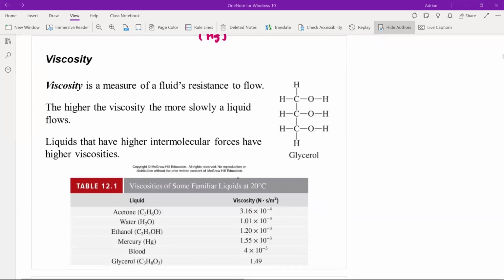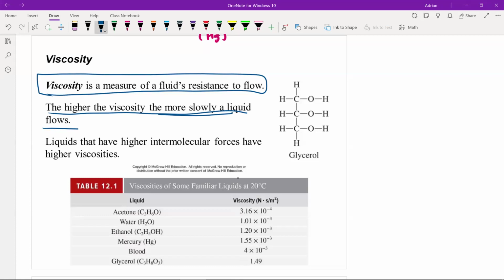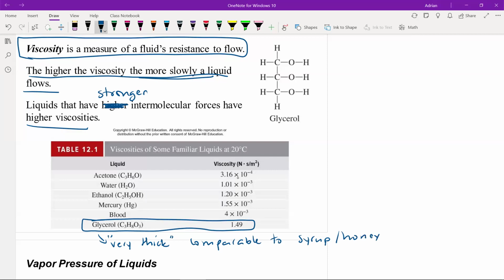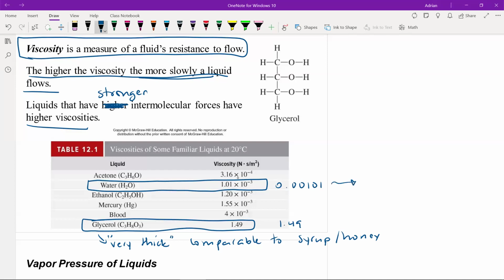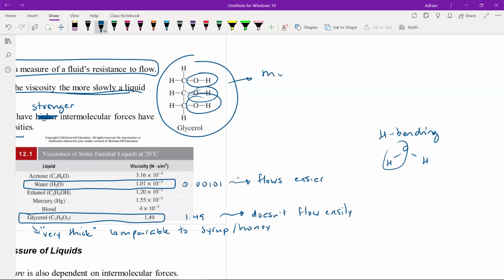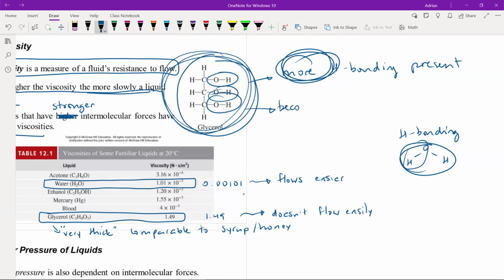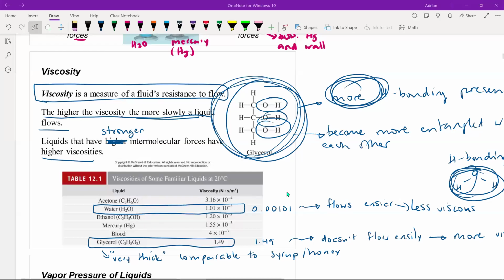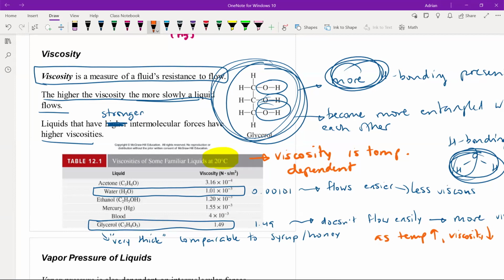1315 - Sol, liq, IMFs - Viscosity